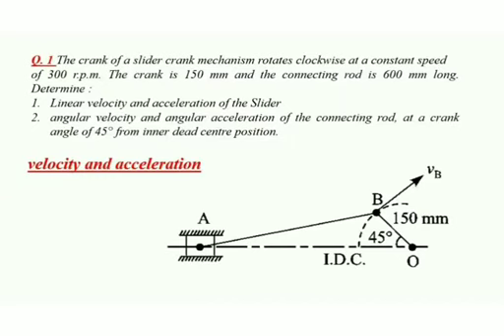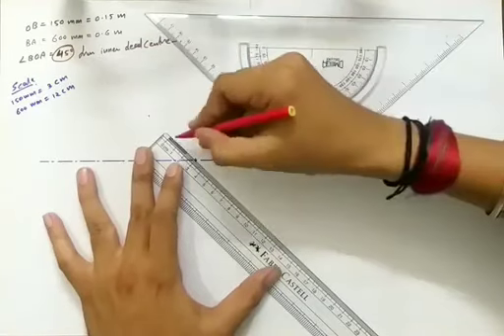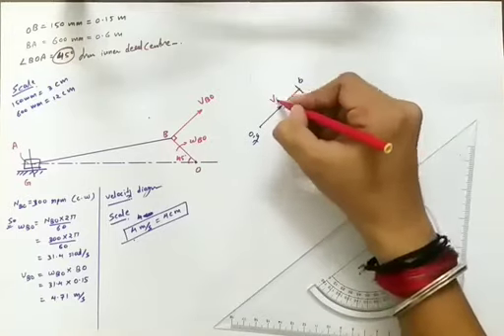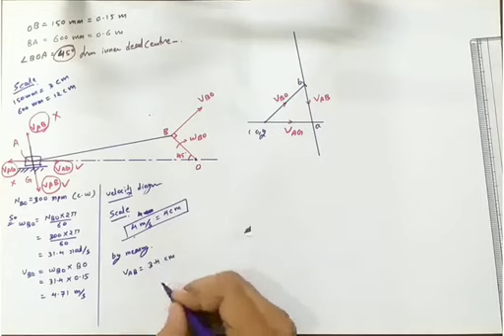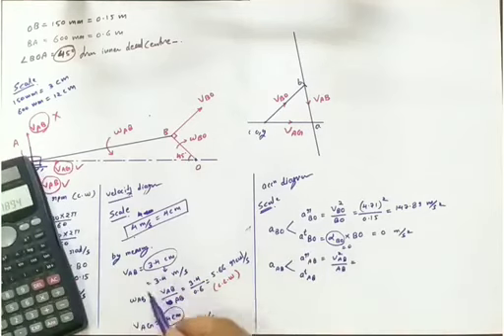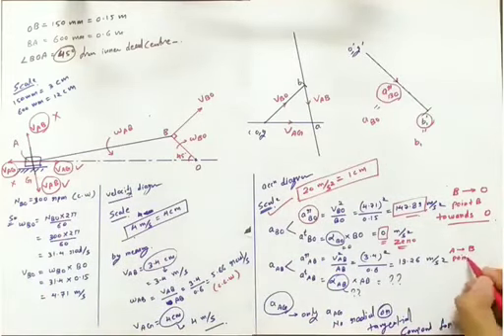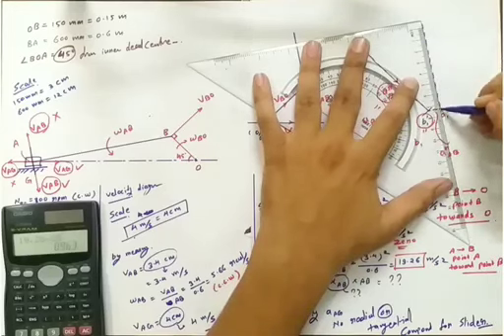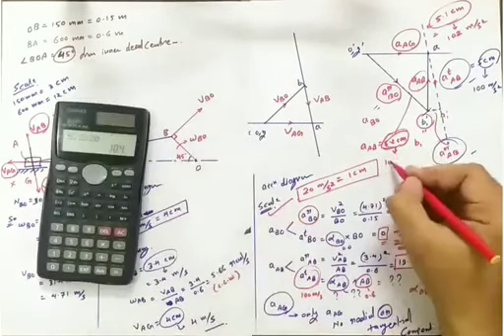ثيوري محاضرة رقم 1 المرحلة 3